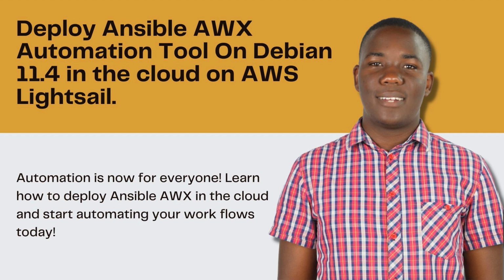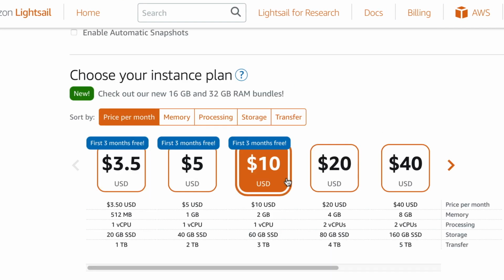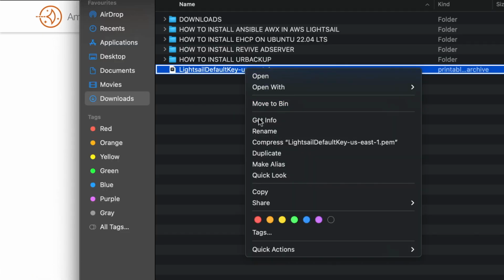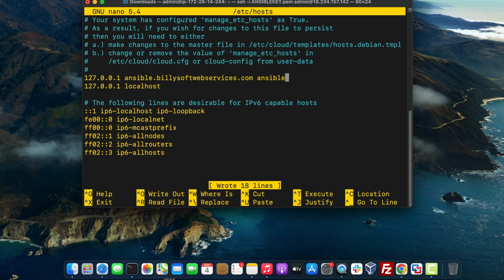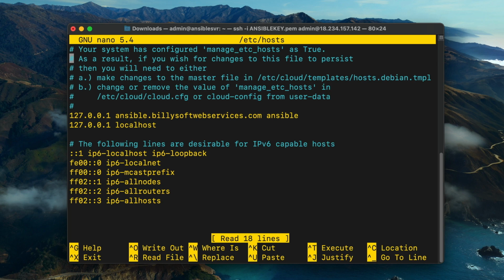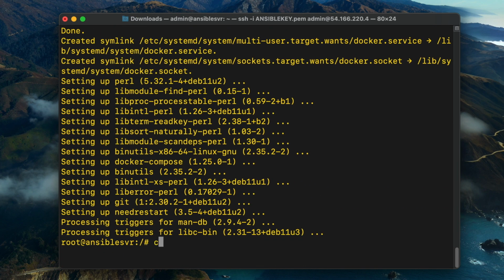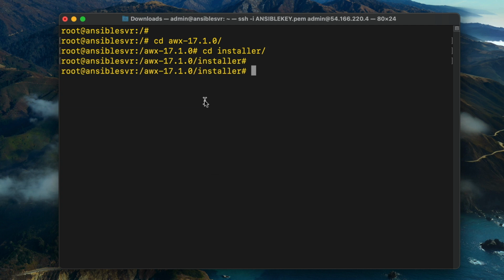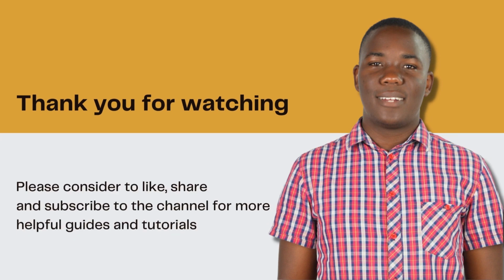Deploy Ansible AWX automation tool on Debian 11.4 in the cloud on AWS Lightsail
Ansible AWX is a free and open-source automation tool that can be used to automate your workflows and processes. It provides a powerful, easy-to-use platform for managing your infrastructure and automating repetitive tasks. With its simple web-based interface, Ansible AWX allows users to quickly deploy applications and services with minimal effort. In this guide, I will show you how to deploy Ansible AWX Automation Tool on Debian 11.4 in the cloud on AWS Lightsail. I will cover all the necessary steps from setting up an instance, installing packages, and finally deploying Ansible AWX Automation Tool.